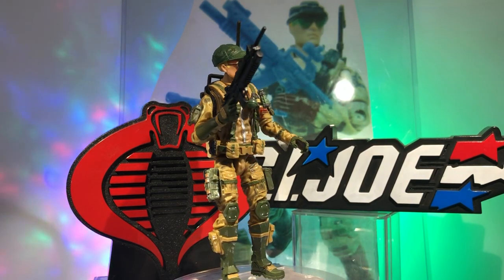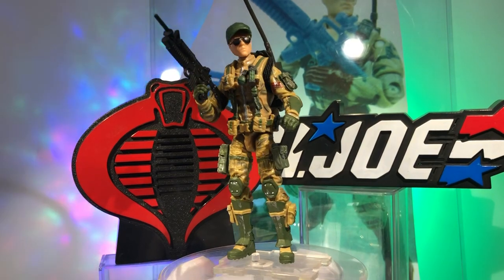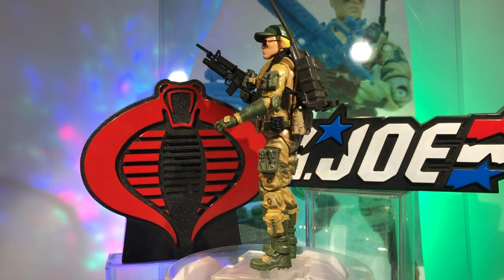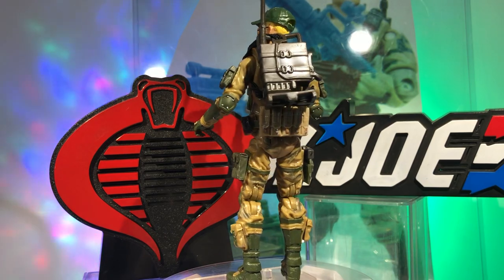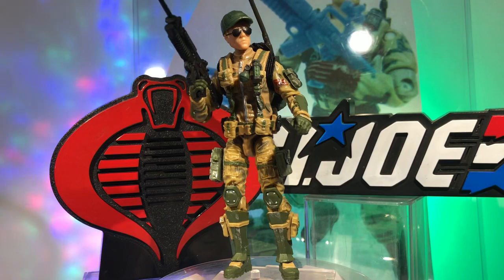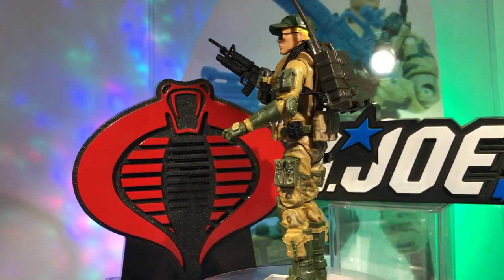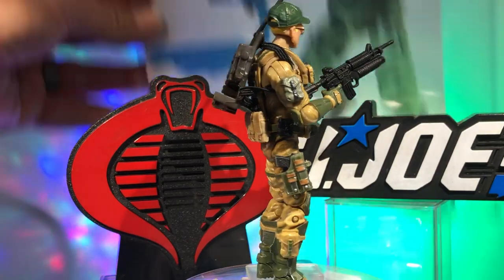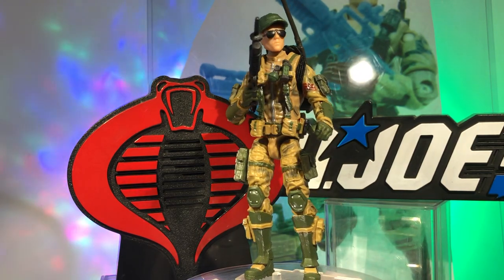Custom GI Joe “Recoil” Action Figure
A custom GI Joe Action Figure made with Marauder Task Force and Hasbro parts and accessories. “Recoil”! Please check out my IG account and FB page or Twitter for pics of my custom figures in action. IG-@actionfigurejunky FB-Sean Michael/Actionfigurejunky Twitter-@actionfigurejun